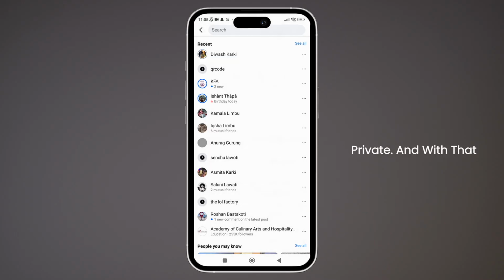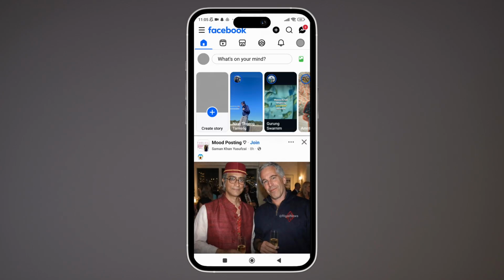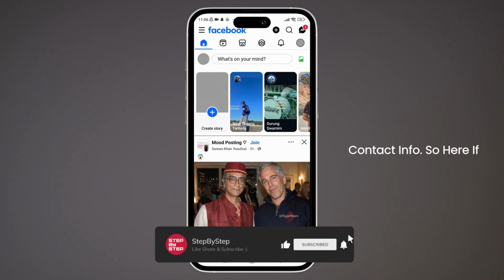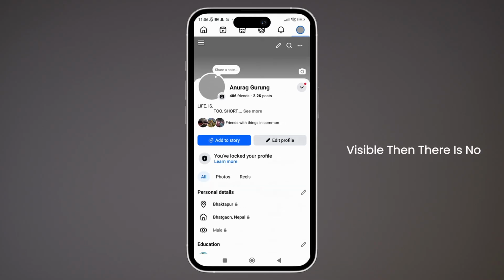How to Find Someone Email on Facebook (2026)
📧🔍 This step-by-step 2026 guide will show you how to check if an email is publicly available on a Facebook profile and what options you have to connect with someone professionally and safely.

What You’ll Learn in This Video:
✅ How to check the “About” section for publicly listed email addresses
✅ Privacy settings that may hide email addresses
✅ Alternative ways to contact someone on Facebook

Whether you’re networking, reconnecting with someone, or trying to reach a business page, this tutorial will help you understand what’s possible — and what’s restricted due to privacy settings.

📌 Chapters:
⏱ 0:00 - Introduction
⏱ 0:15 - How To Find Someone’s Email on Facebook (Step by Step)